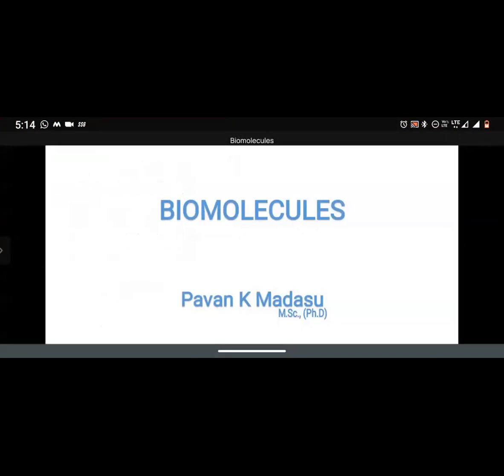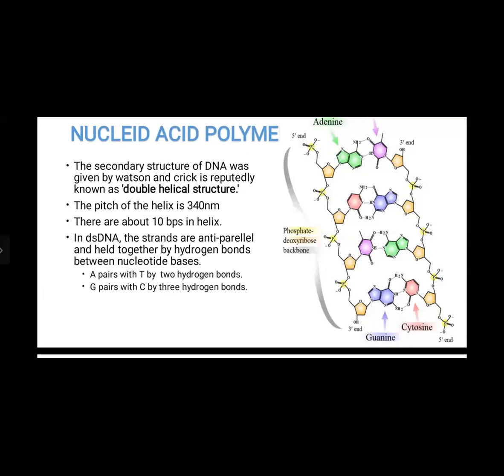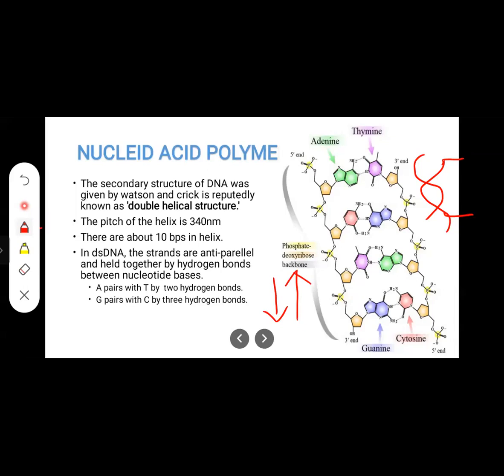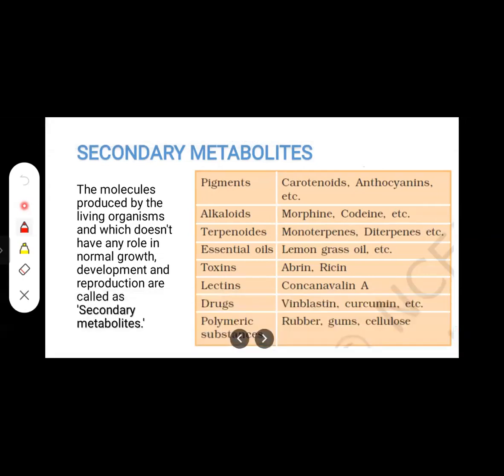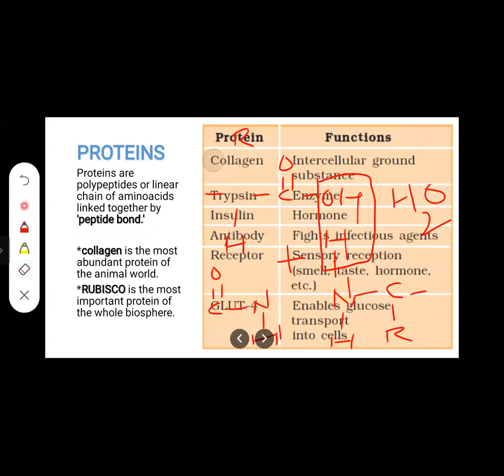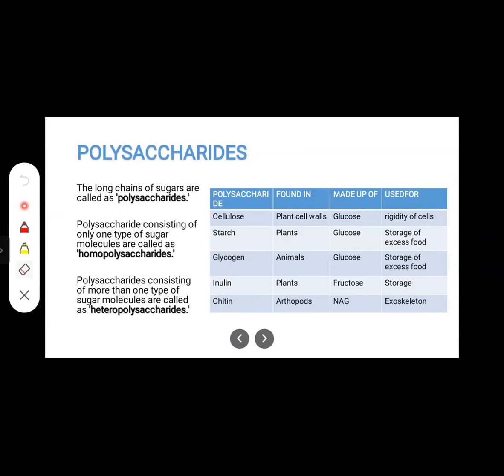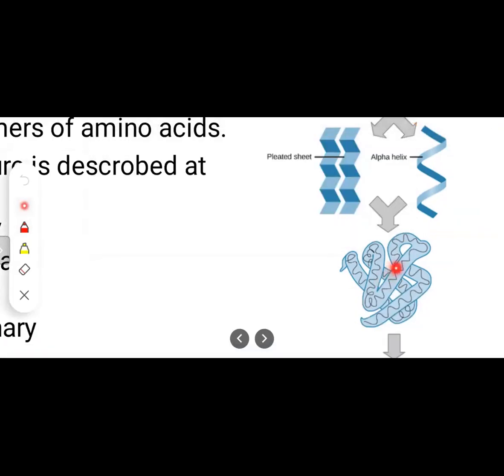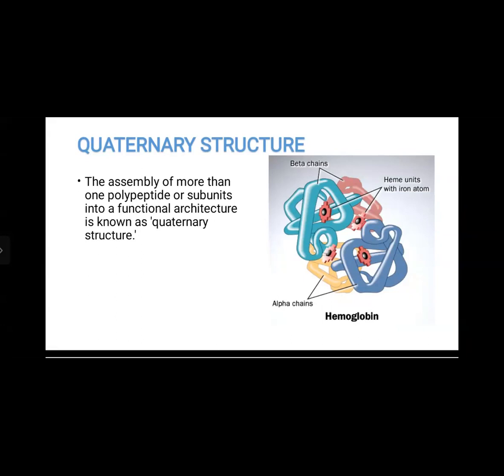VGA NEET : Biomolecules - Lecture 2